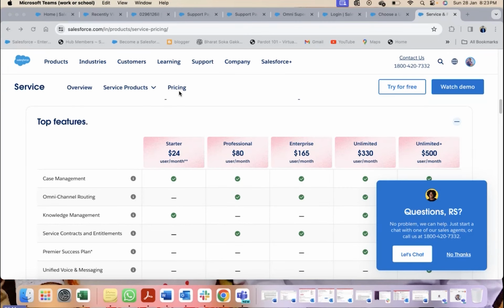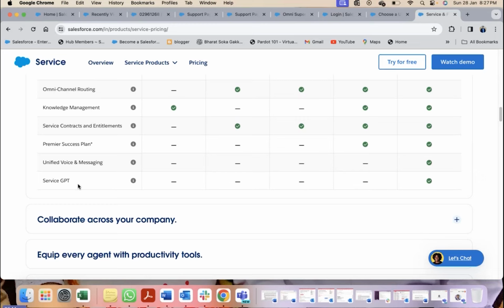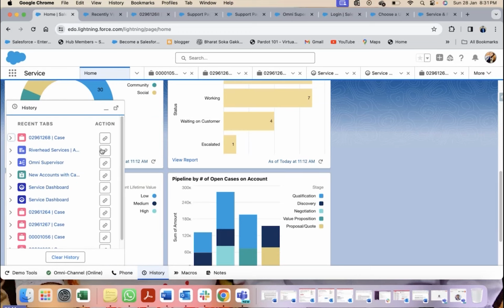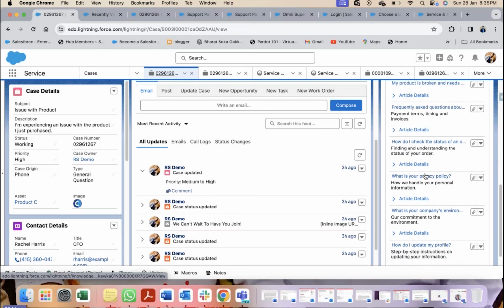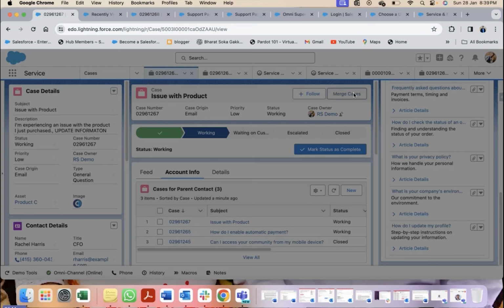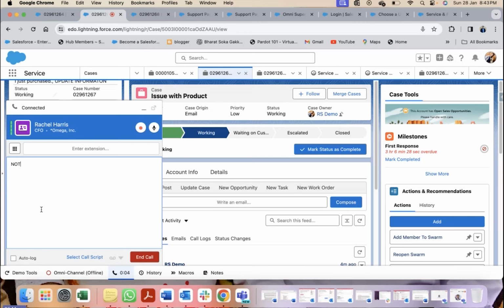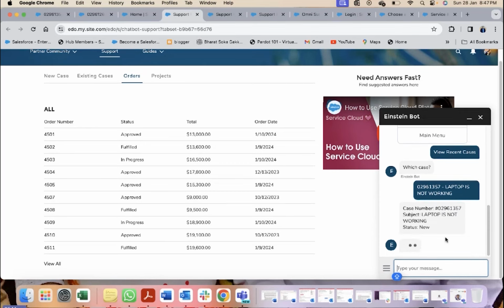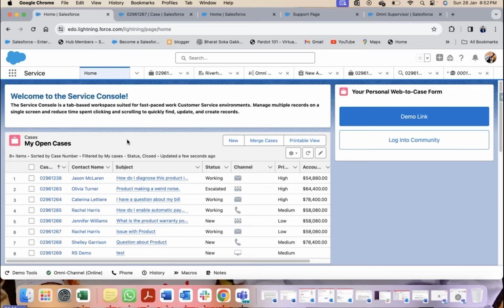Salesforce Service Cloud User Training | Service Cloud User Tutorial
Learn about Salesforce Service Cloud and how it is a game changer for your service team. Watch our video as Mr. RS Maan introduces this tool that enables companies to deliver exceptional experiences. It's an informative watch that you can't miss.

Salesforce Service Cloud is another offering from the house of Salesforce. It has a range of services such as a call center, live chat option, knowledge base, and so on. The purpose of this cloud is to keep the customer base happy and loyal. In this blog, we shall examine the features and benefits of the Salesforce service cloud. Therefore once you opt for it, you have made an informed choice and know exactly what you will gain from the same.  In the end, the customer is king. The service cloud is the right tool for you to ensure the same and stay ahead of the game.

Here are some features and benefits of the Salesforce Service Cloud:
Lightning Console: This is a portal that provides information to a team member at the right time at the right place. All the information is displayed in a 360-degree version with easy access. This enables detailed interaction with customers and prospects leading to better solutions and services leading to customer delight.

LiveMessage & LiveChat: Each service-oriented company has to have this service on its website if it wants to survive the cut-throat competition. This option takes care of routine and mundane messaging freeing agents to take on other tasks. Routine queries are easily answered, customers get replies instantly, productivity becomes higher and customers are happy.

Omni routing: This feature directs queries to the team member or department best suited to handle them. Thus valuable man-hours are saved and work is optimized. For example, technical queries to a Call center can be routed to the technical department instead of the general customer service department.

Social Customer Service: This feature enables a business to closely monitor and respond quickly to customer posts on various social media platforms such as Facebook, Twitter, Instagram, and so on. Therefore positive posts can be appreciated and amplified, negative posts can lead to remedial actions and avoidance of loss of future business. Social media posts are dangerous and can ruin businesses if not handled well. So be careful.

Also Read: How Salesforce Service Cloud Can Help Your Business

Telephony integration: computer-telephony integration is a feature that enables the lowering of the handling time per call by an agent. You get customer information and record it as soon as you get a call leading to an informed discussion with the caller. Agents can make outgoing calls, put calls on hold, transfer calls to other agents, and so on.

Field service lightning: This feature provides a quicker service from the phone to the field on one platform. Thus businesses can see the work of technicians on the ground as well as handle assets.

As you can see the Service cloud is a useful product to have for any business. Smile to the bank with happy customers.